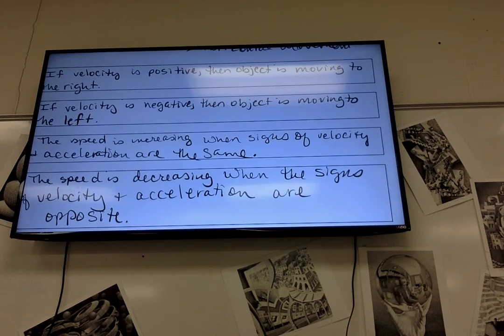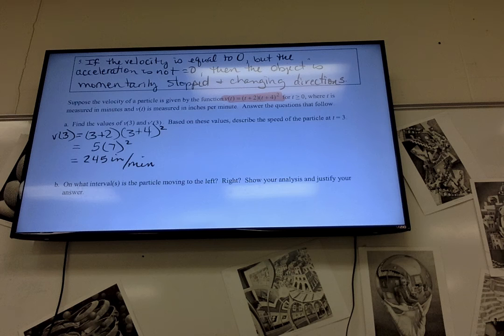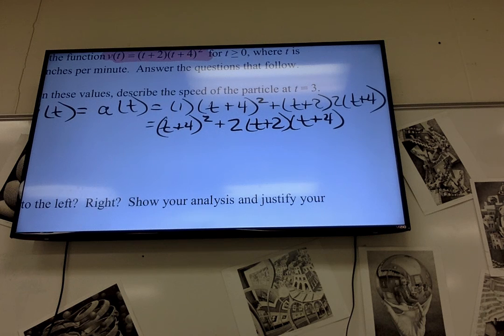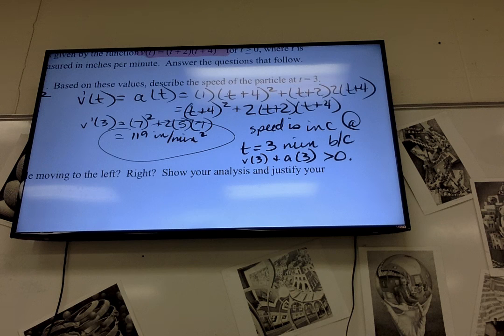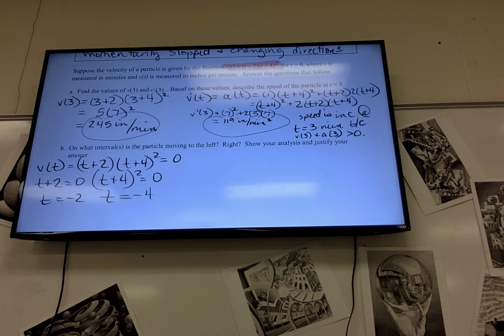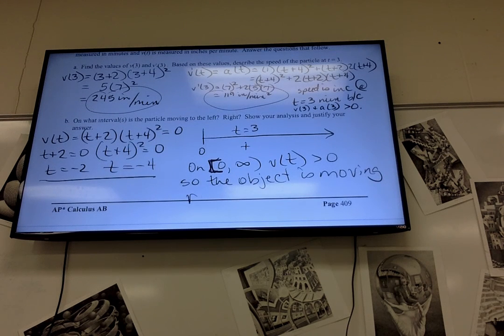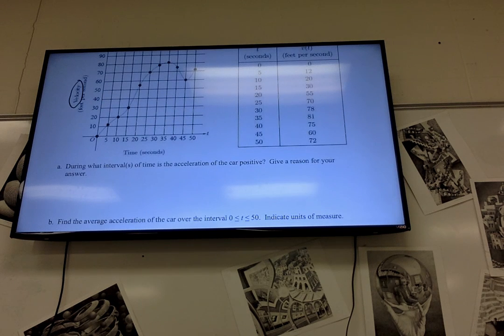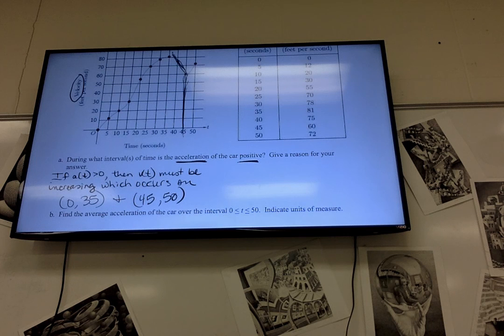Jan 19 Notes 1